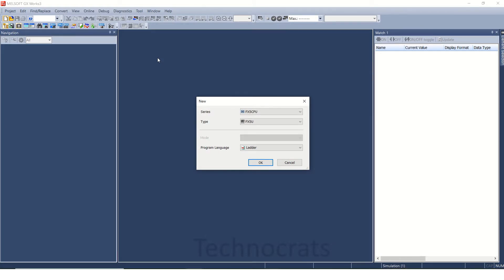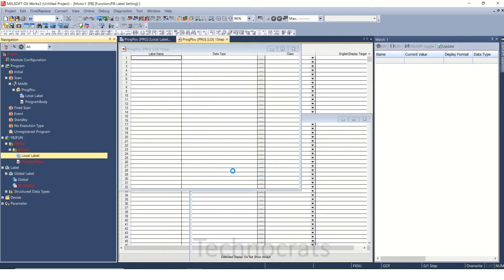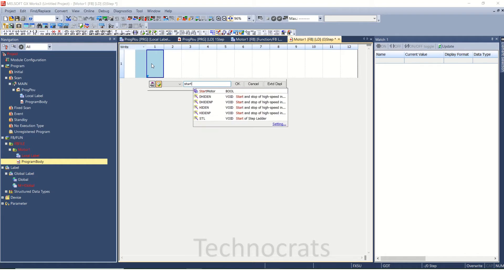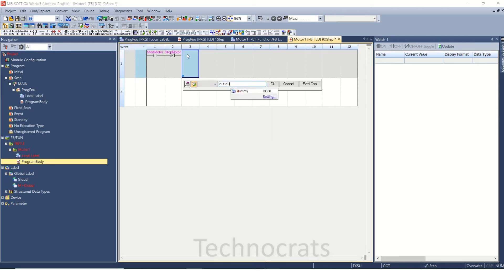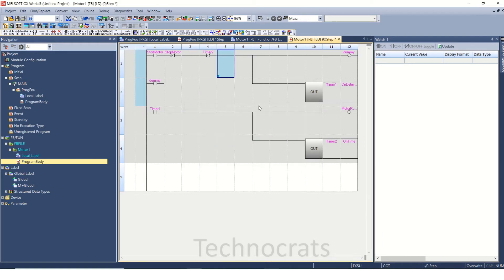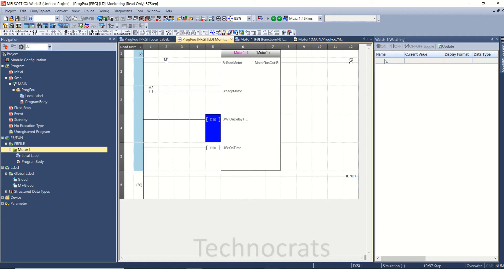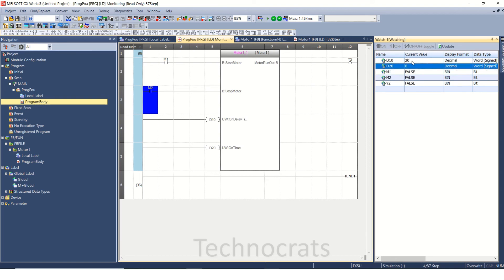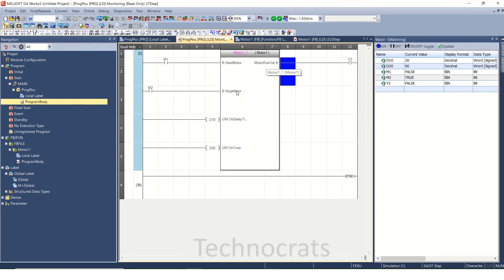Create Function Block In Mitsubishi PLC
You can create your own Function block to reduce logic development time, if the same logic is to be used by several devices then its better to use function block.